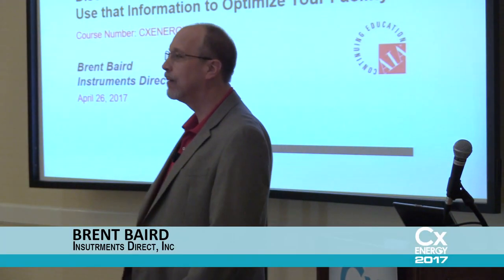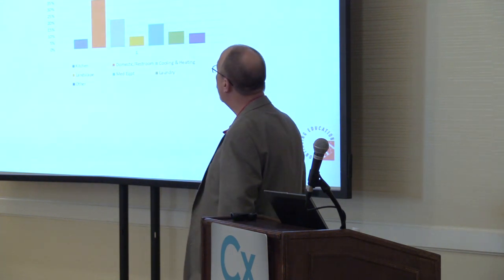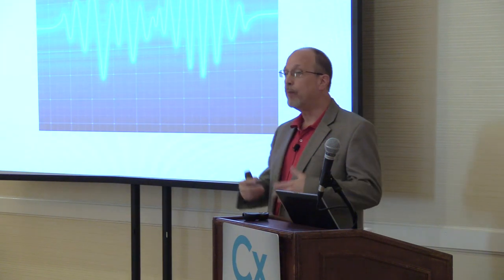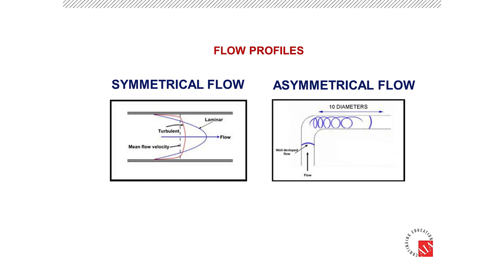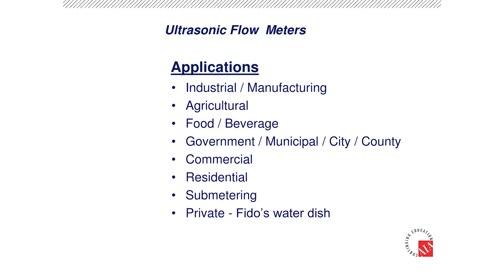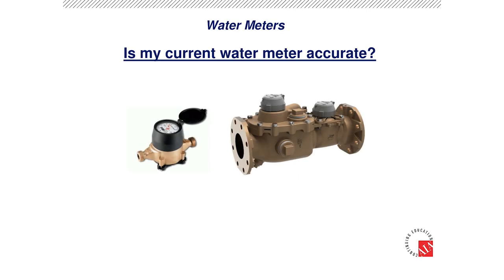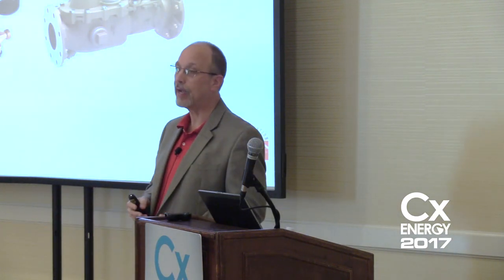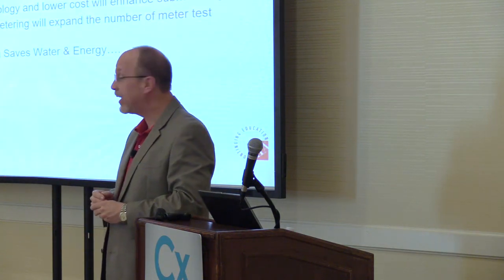Discover How Much Water You’re Using and Use That Information to Optimize Your Facility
An exploration of different water applications in a typical facility.

Video Courtesy: CxEnergy 2017

Presenter: Brent Baird of Instruments Direct, Inc.

Abstract: The question all balancers need to answer is, “How much water are we using?” Without this critical data, there is no basis to adjust or balance a hydronic system. This session explores the different water applications in a typical facility and breaks down the technologies on how to monitor the flow and energy from both a flow survey discovery process and a long term dedicated metering solution.

This presentation was part of the technical program for CxEnergy 2017, the premier conference & expo for building commissioning, energy management and testing professionals. Save the date for CxEnergy 2018 on April 23-26 in Las Vegas, NV. To access a PDF copy of this presentation, visit the 2017 ACG Research & Document Library.